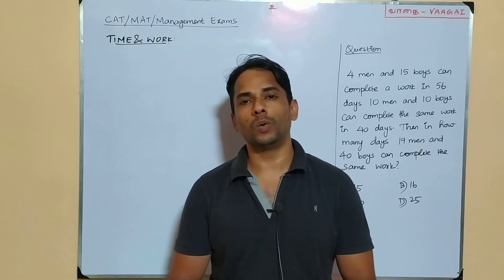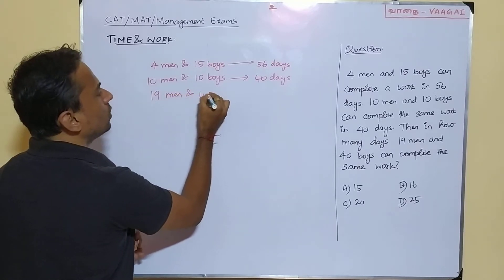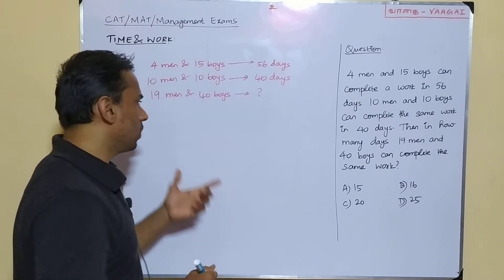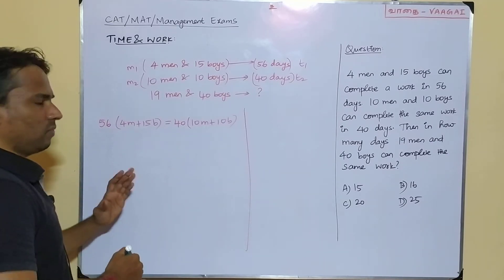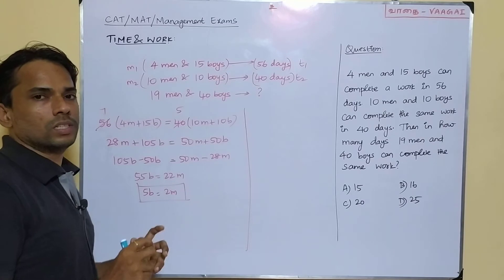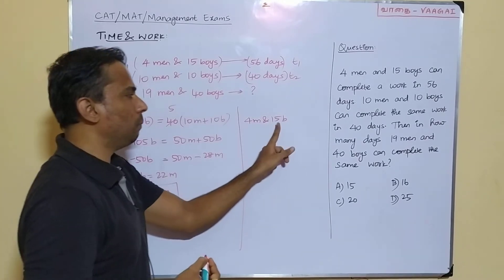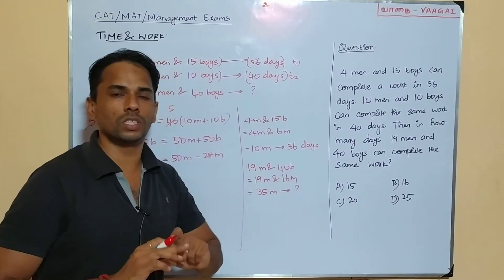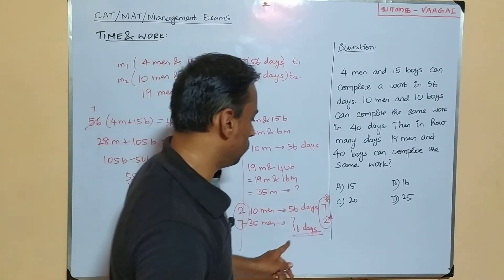Men and Boys | Time & Work | CAT/MAT/Management Exams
Here we solve a problem based on manpower given with a team of  men and boys.